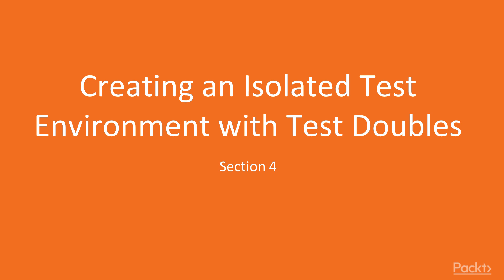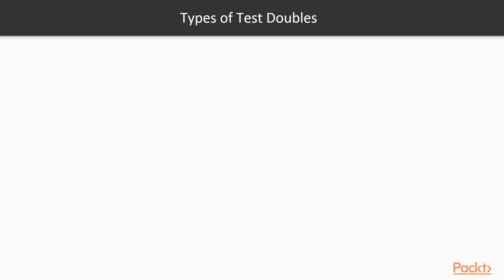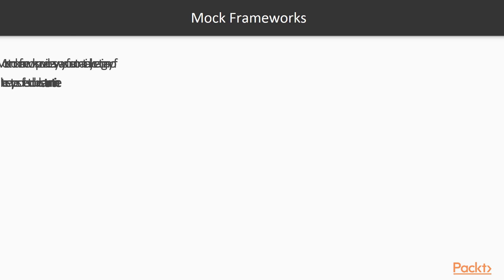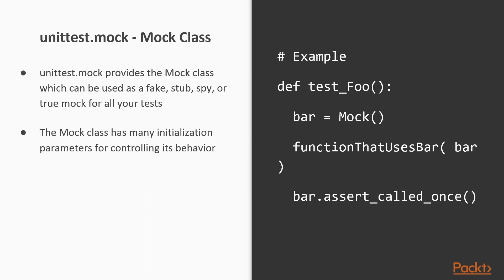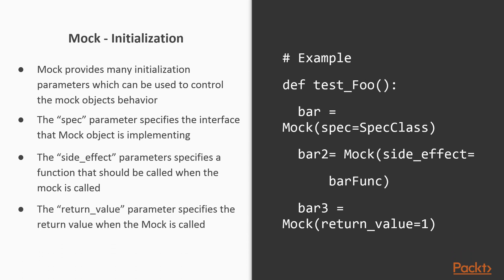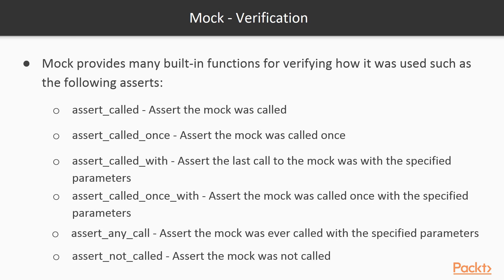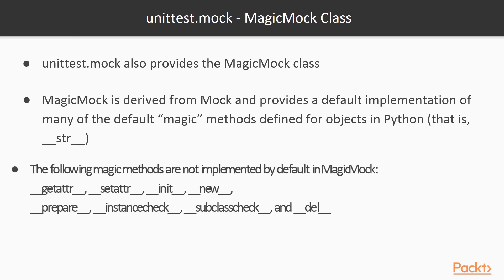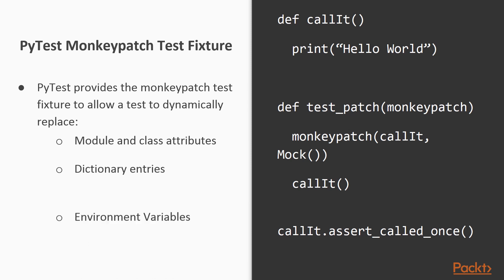Hands-On Test Driven Development with Python: Test Doubles & unittest.mock Framework|packtpub.com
This video tutorial has been taken from Hands-On Test Driven Development with Python. You can learn more and buy the full video course